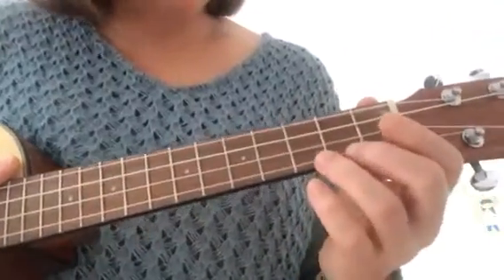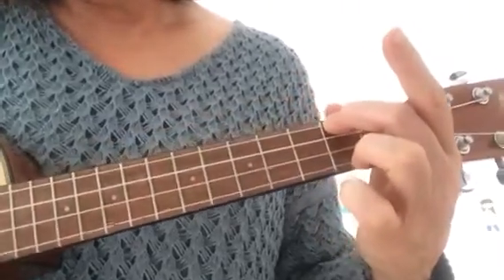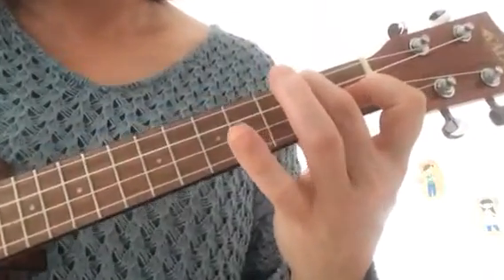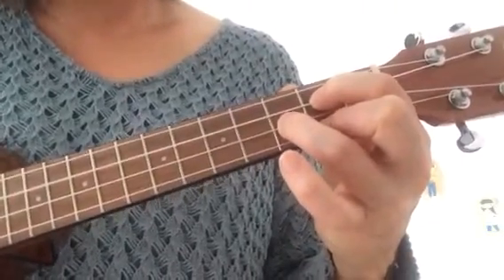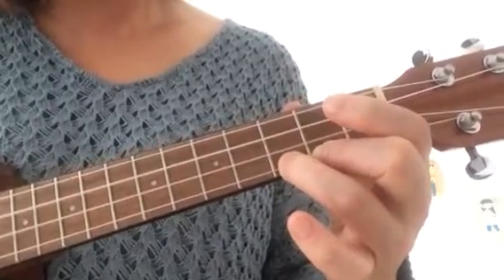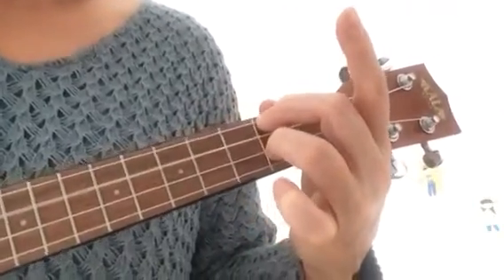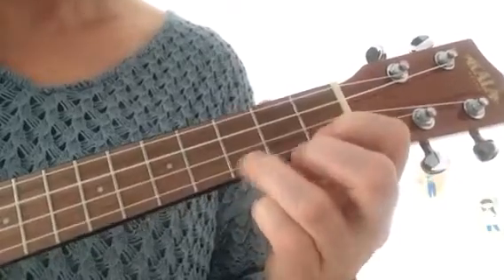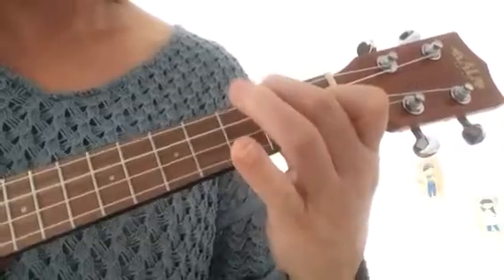Practice video for Prayer of Thanksgiving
We Gather Together